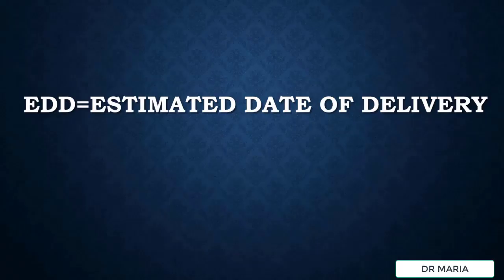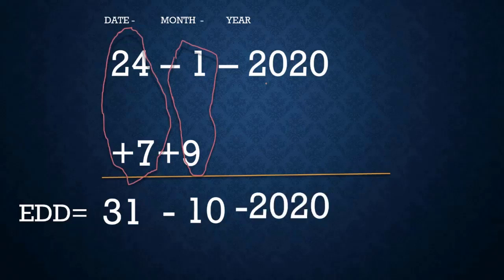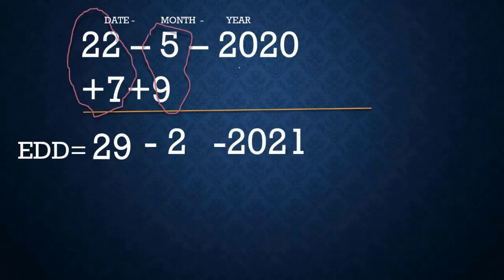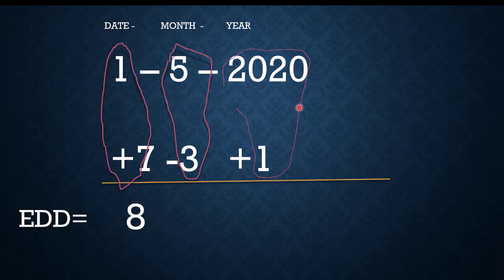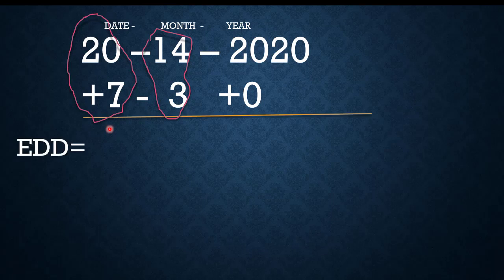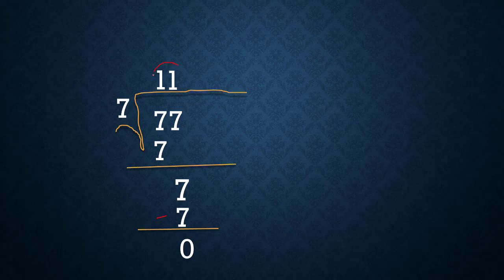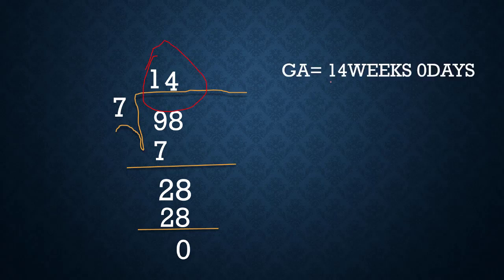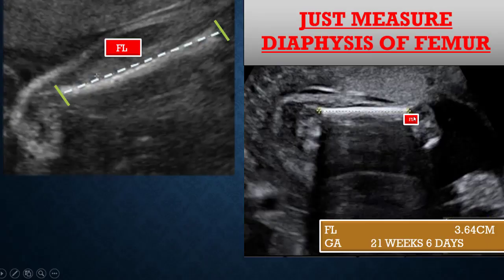AGE OF GESTATION AND ESTIMATED DATE OF DELIVERY BY USING LMP AND USG | Naegle's rule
educational videos for learners